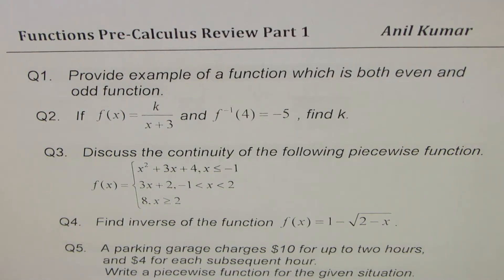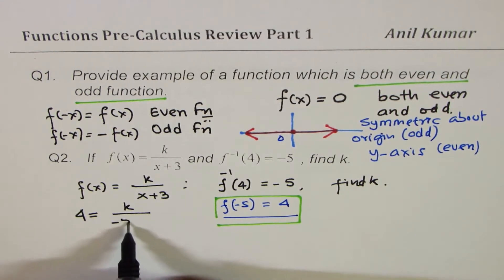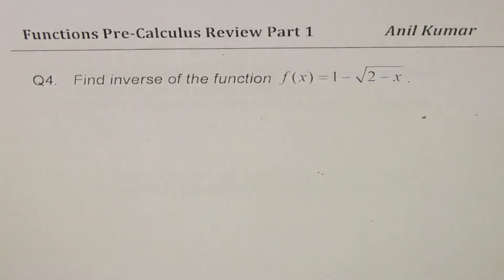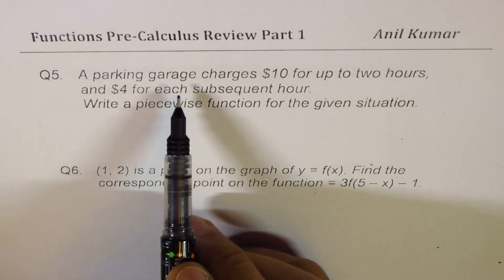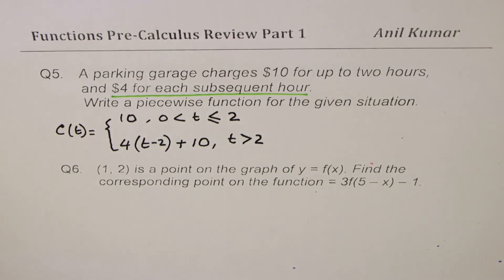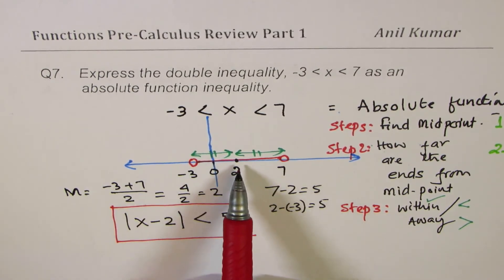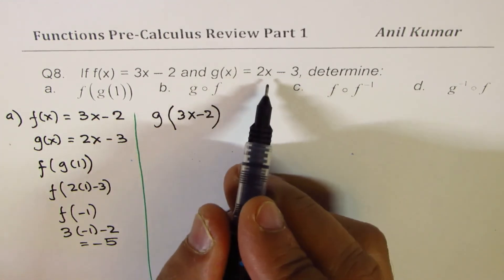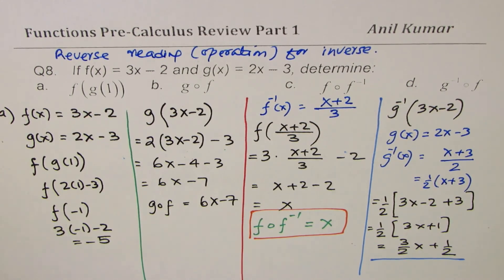IB Function 11 and Advanced Functions MHF4U Exam Review Part 1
Function machine relates input to output with a well defined rule. All the operations are performed in an order. Function notation is used to represent output y as g(x) for input x.